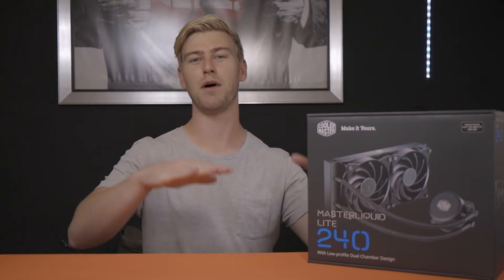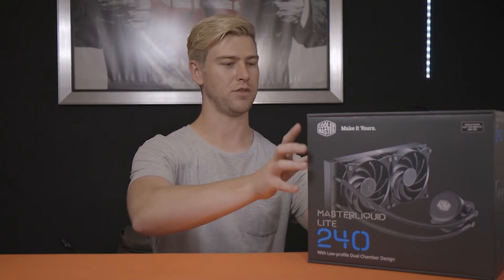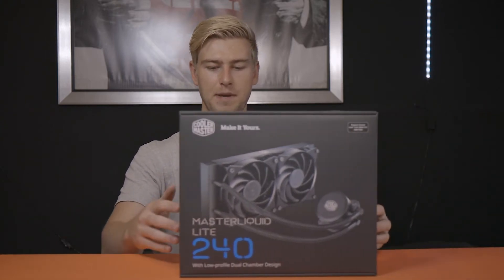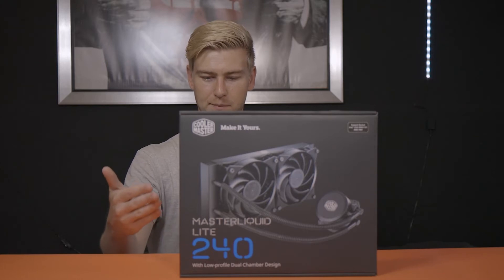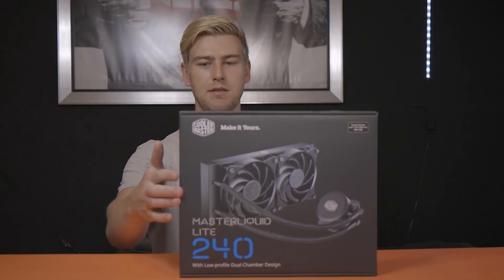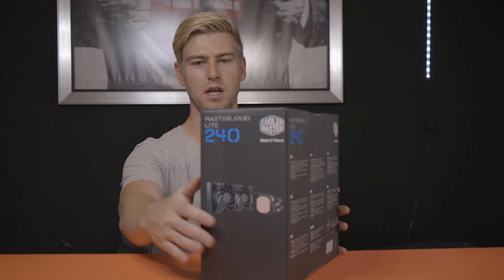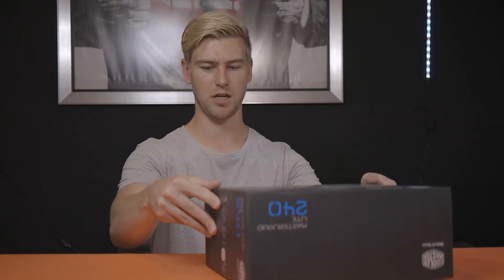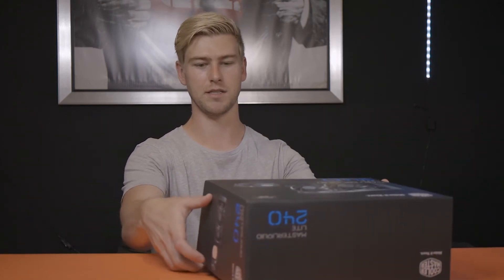Best AIO Cooler for the price? | CoolerMaster MasterLiquid Lite 240 Review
Is the CoolerMaster MasterLiquid Lite 240 the best bang for your buck CPU cooler that you can buy? Today I take a look and compare the MasterLiquid Lite 240 to the stock Intel air cooler to see how much of an improvement it makes to your temps.

EVGA CLC 240mm All-In-One RGB LED CPU Liquid Cooler

Cooler Master MasterLiquid ML240L RGB V2, Close-Loop AIO CPU Liquid Cooler

Cooler Master MasterLiquid ML240 Mirror ARGB Close-Loop AIO CPU Liquid Cooler

Cooler Master MasterLiquid Lite 240 CPU Liquid Cooler

SA only:
Cooler Master MasterLiquid Lite 240

LINKS ►►
LinkTree: